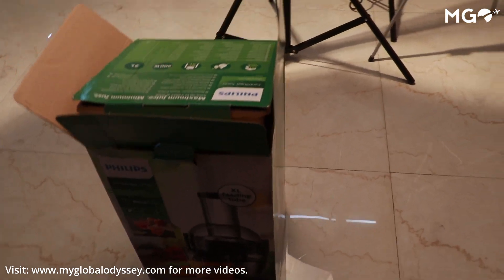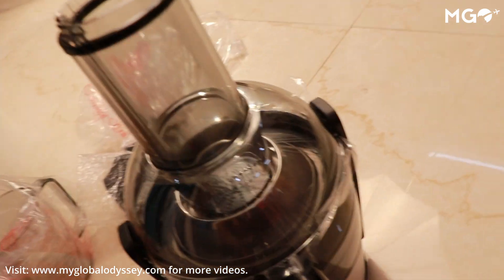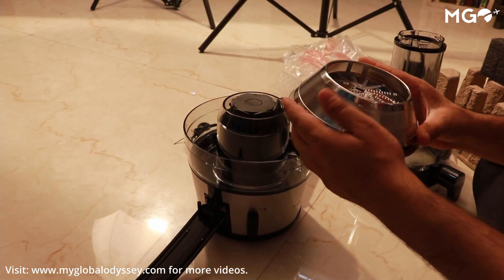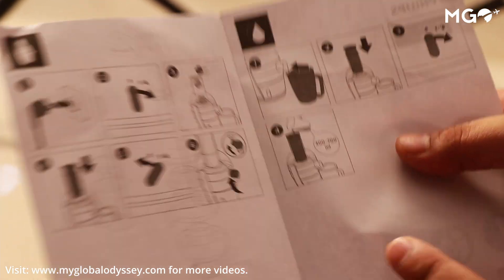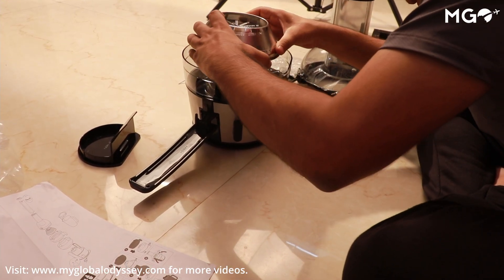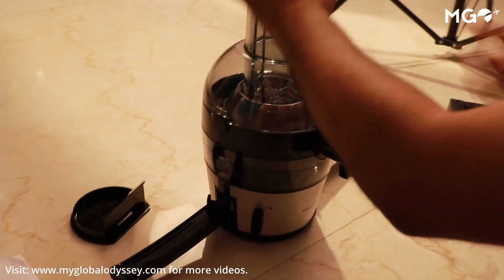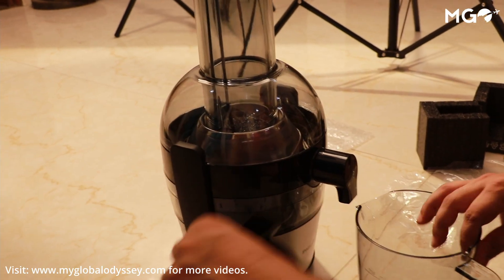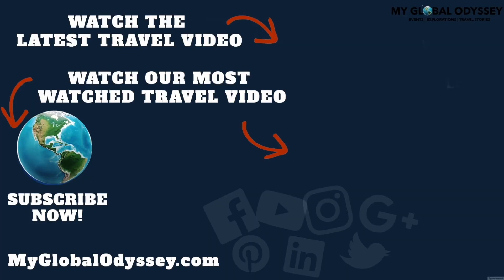Unboxing and Product Review of PHILIPS HR1863/20 800 W Juicer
Unboxing and Product Review of PHILIPS HR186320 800 W Juicer